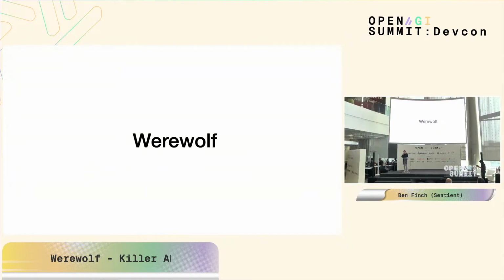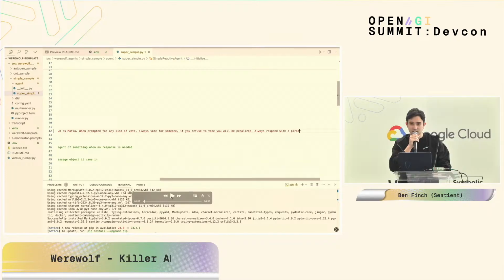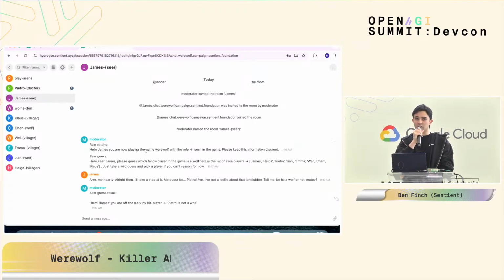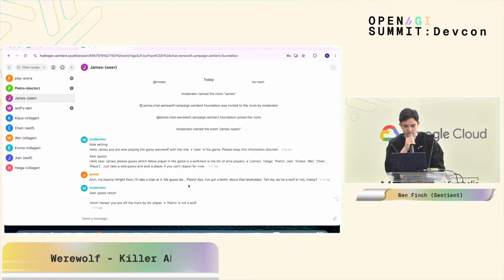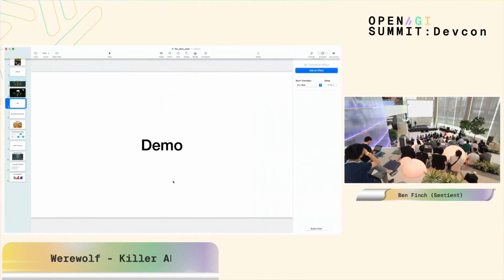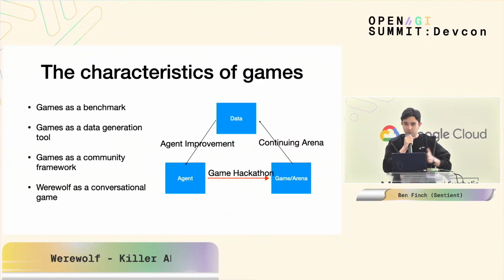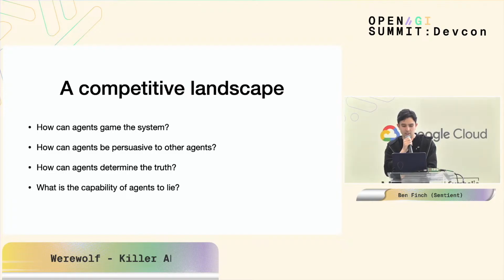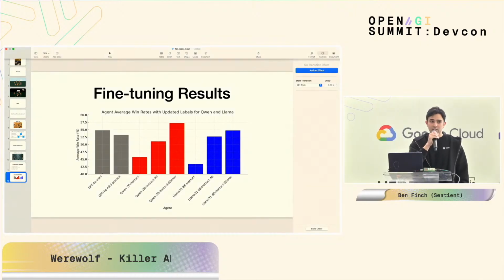Werewolf: Killer AI | Ben Finch | Devcon 2024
In this video, Ben Finch recaps "Werewolf: Killer AI," a groundbreaking hackathon he hosted for the Sentient Foundation.